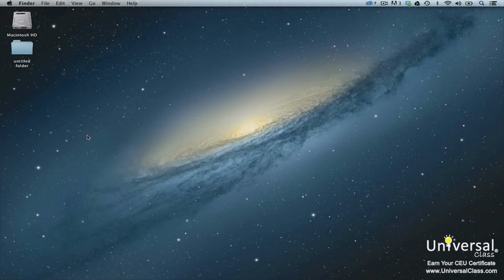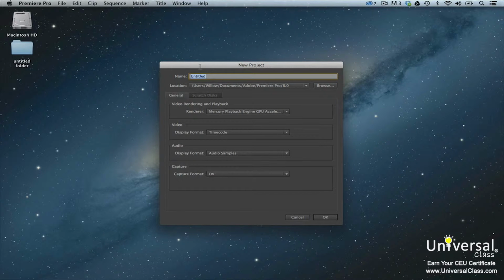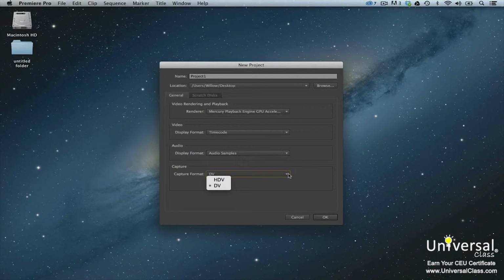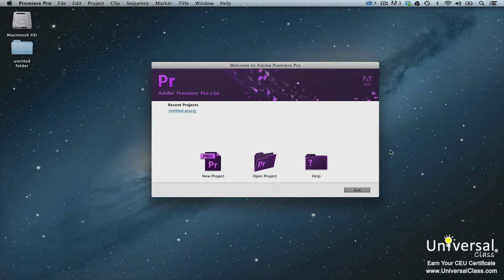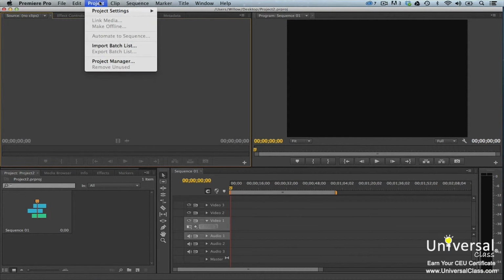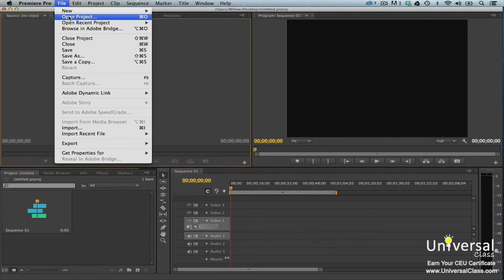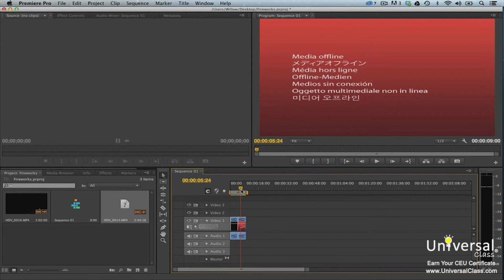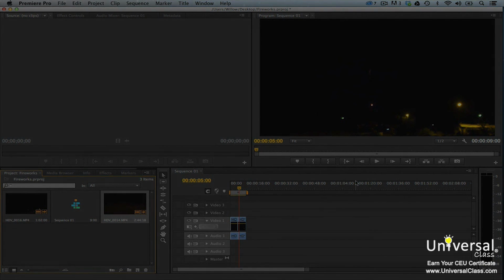Getting Started with Adobe Premiere Pro